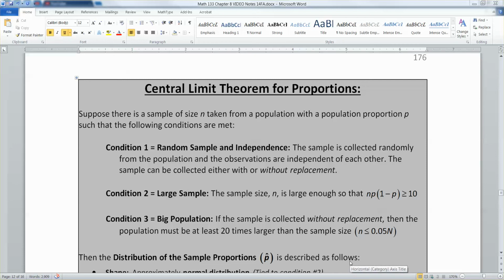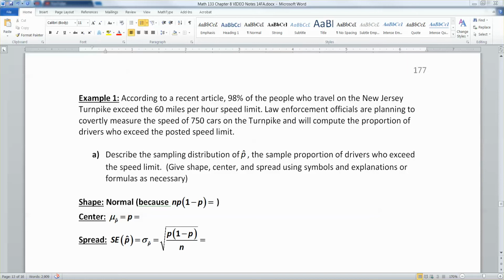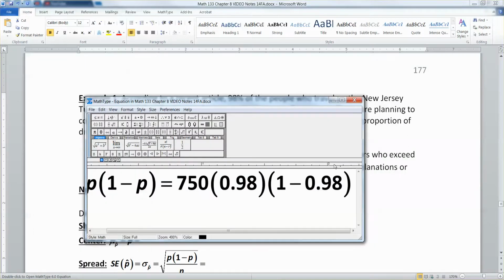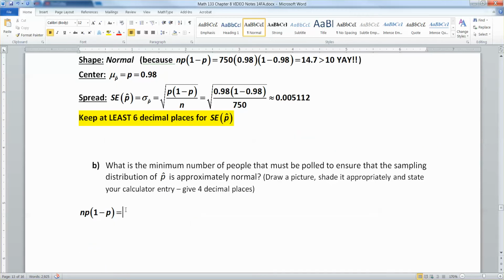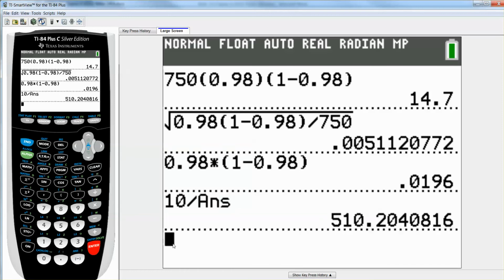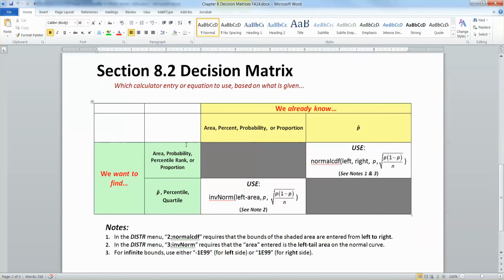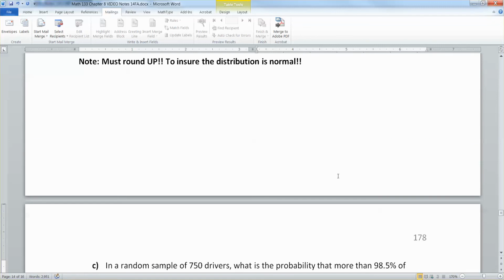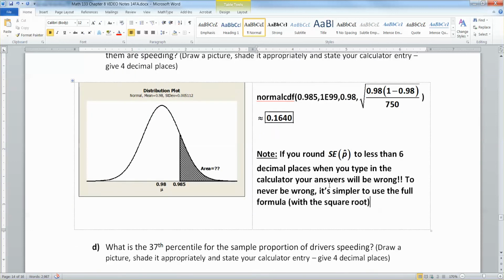8.2 - Part 2 of 3 - Math 133 Lectures FA14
Covers:
Sampling distribution of the sample proportion
Central Limit Theorem for Sample Proportions